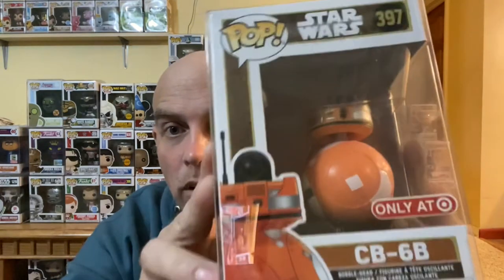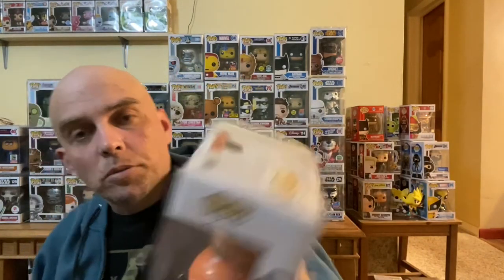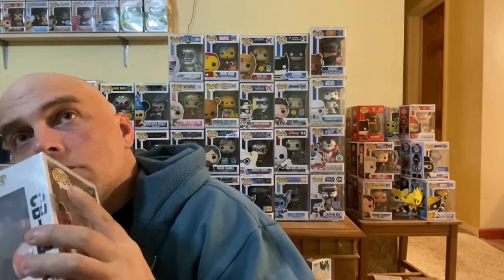Brew city collectibles Battle Damaged mystery boxes